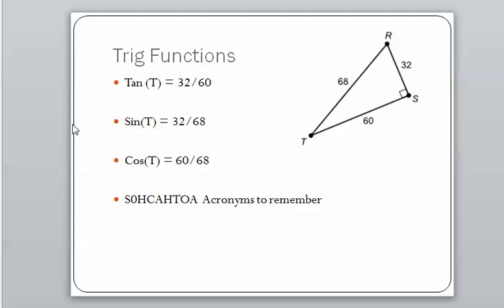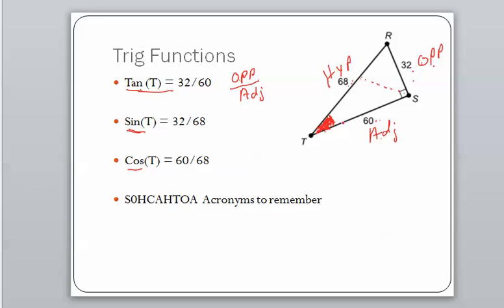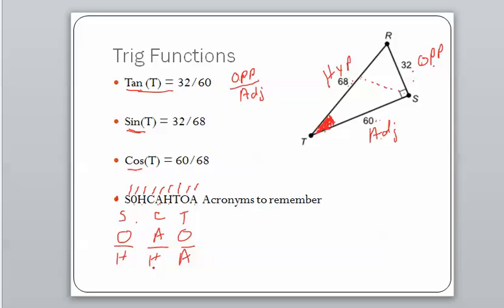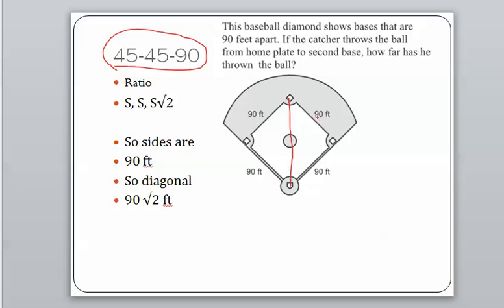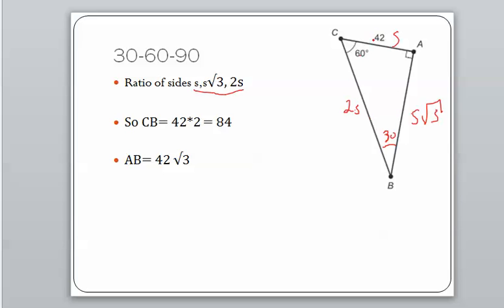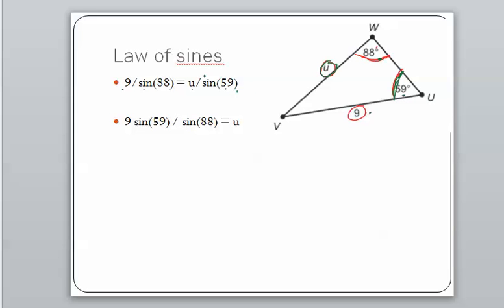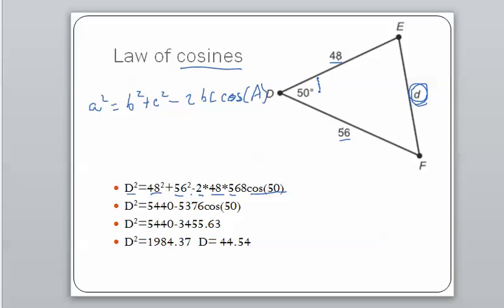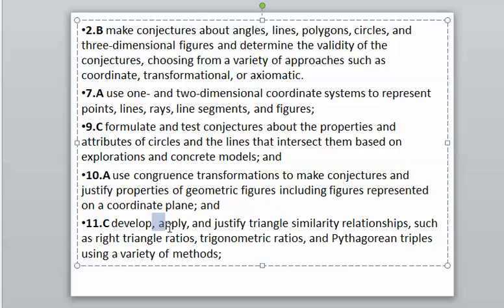MTH202b m 20140512